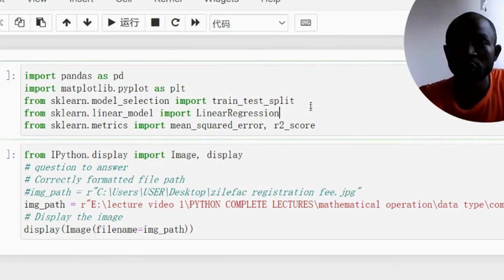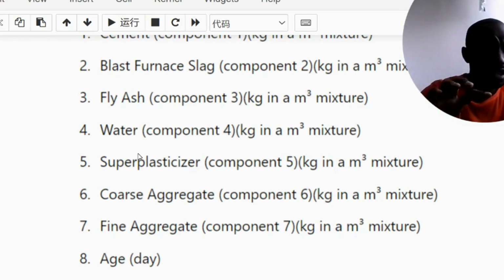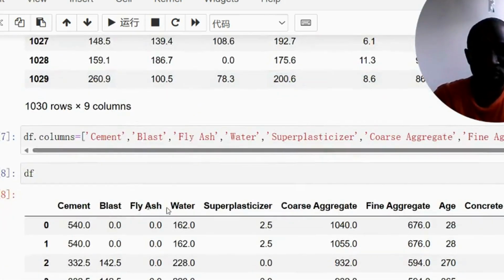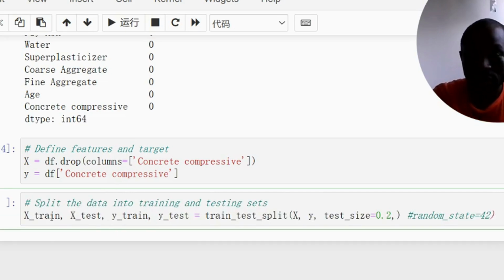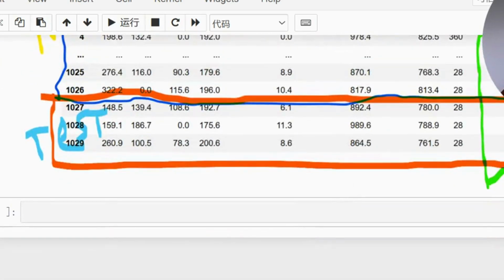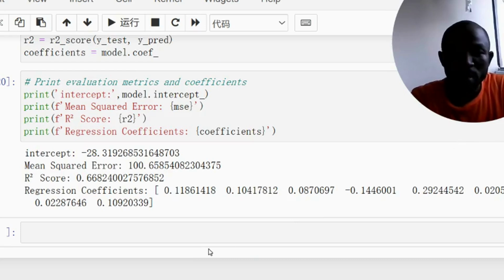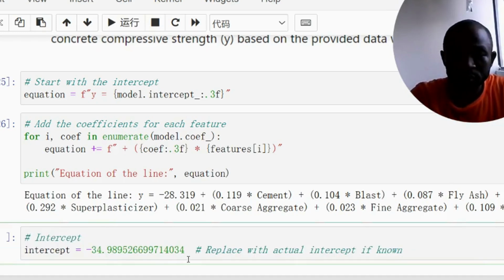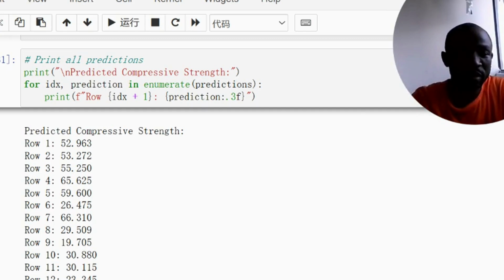Machine learning multiple linear regression with concrete data lesson 6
After watching the video "Machine Learning Multiple Linear Regression with Concrete Data Lesson 6," viewers will learn the following:

1. Introduction to Multiple Linear Regression: Understanding the basics of multiple linear regression, including its purpose and how it differs from simple linear regression.

2. Concrete Data Overview: Familiarization with the specific dataset being used, which includes various properties of concrete and their corresponding strength values.

3. Data Preparation: Steps involved in preparing the concrete dataset for analysis, including data cleaning, handling missing values, and feature selection.

4. Building the Model: How to construct a multiple linear regression model using the prepared data, including selecting the appropriate features and setting up the regression equation.

5. Training the Model: Process of training the multiple linear regression model on the concrete data, including splitting the data into training and test sets, and fitting the model to the training data.

6. Model Evaluation: Techniques for evaluating the performance of the multiple linear regression model, such as calculating the coefficient of determination (R-squared), root mean squared error (RMSE), and analyzing residuals.

7. Interpreting Results: Understanding the output of the multiple linear regression model, including the significance of coefficients, p-values, and the overall model fit.

8. Application: Practical applications of multiple linear regression in predicting concrete strength based on its properties and how these predictions can be used in civil engineering projects.

9. Troubleshooting: Common challenges and pitfalls in multiple linear regression analysis and how to address them, such as multicollinearity and overfitting.

By the end of the video, viewers should have a solid understanding of how to apply multiple linear regression to real-world data, specifically in the context of predicting concrete strength, and be able to implement these techniques in their own projects.